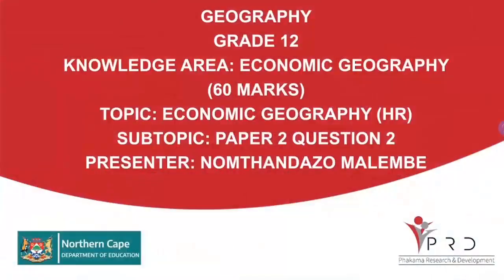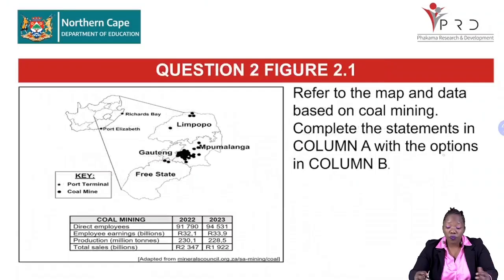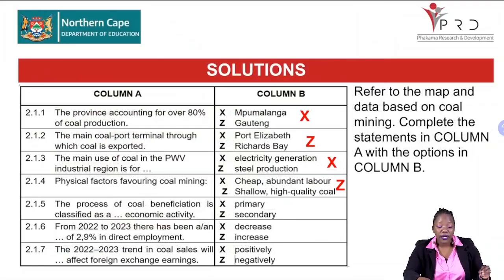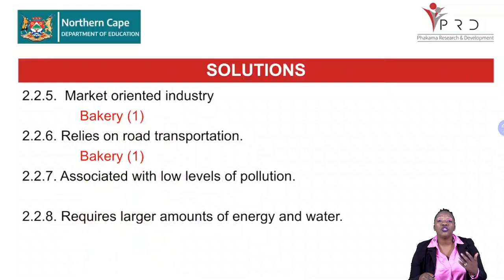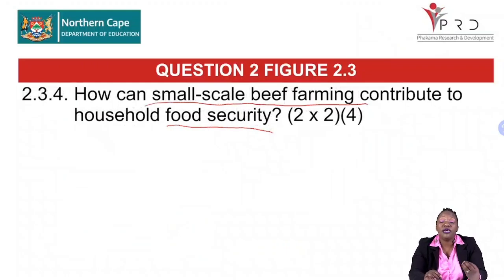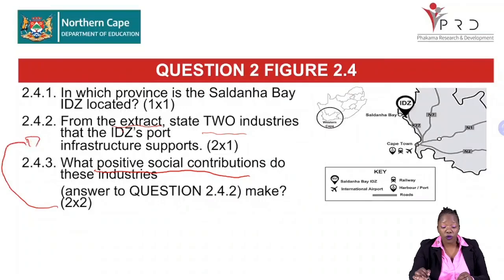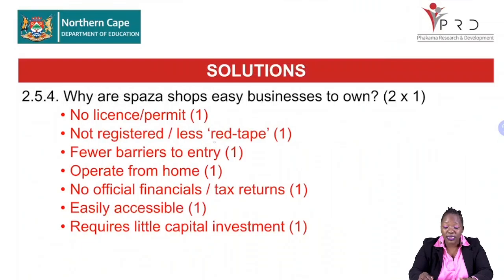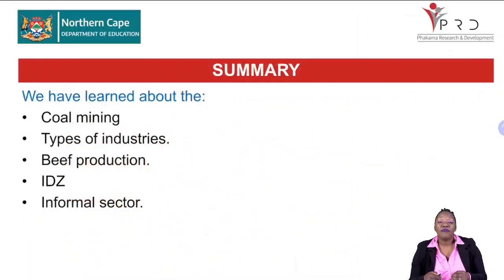GEOGRAPHY GRADE 12 : PAPER 2 QUESTION 2 HR